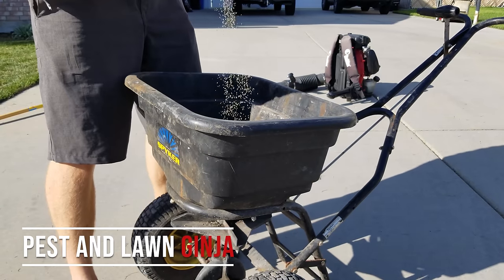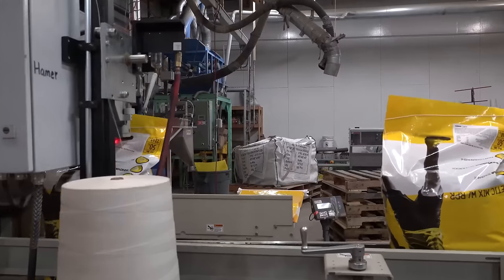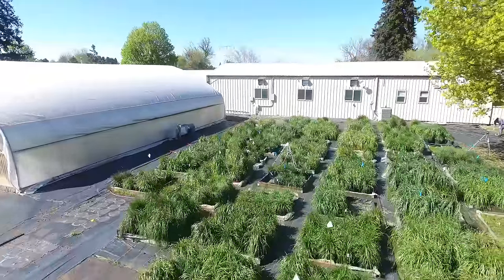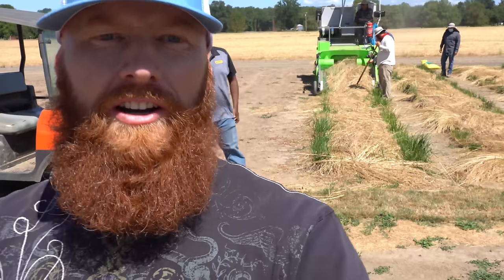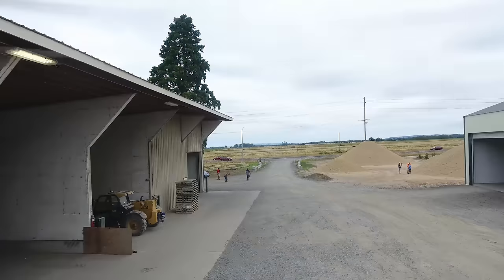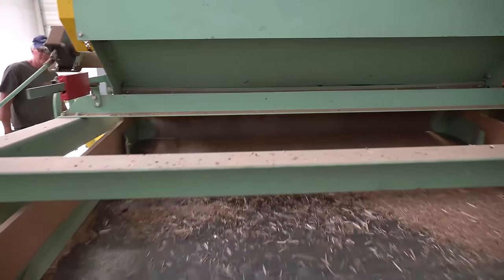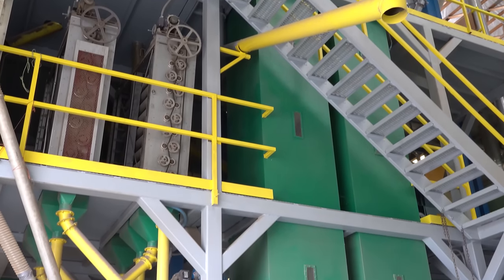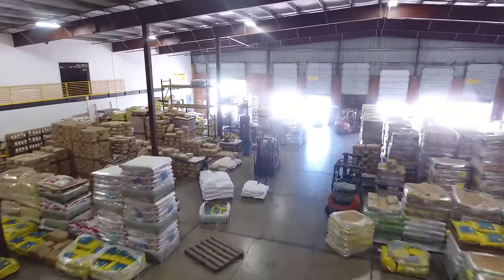How Grass seed is made. Why you shouldn't buy cheap grass seed. Barenbrug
Don't buy grass seed before watching this video.  Quality grass seed is worth the extra money!

Grass Seed
🛒 Perennial Rye Turf Star RPR
Amazon (PAID LINK)
🛒 Kentucky Bluegrass Turf Blue Pro, darker
Amazon (PAID LINK)
🛒 Kentucky Bluegrass Turf Blue Pro HGT, (more traffic tolerant)
Amazon (PAID LINK)
🛒 Tall Fescue, RTF
Amazon (PAID LINK)

Yard Equipment
🛒 Thatch Rake
Amazon (PAID LINK)

I specialize in solving lawn problems and implementing strategies to fix lawn problems.  Whether you have crabgrass that's not dying, too much thatch, lawn fungus, over watering problems, or an ugly lawn- there's not a lawn problem I can't solve.  Try the Ginja 5 Steps to diagnosing a lawn you'll be glad you did.

how grass seed is made
grass seeding a lawn
grass seeding a lawn fall
grass seeding a lawn summer
grass seeding a lawn winter
grass seeding a lawn spring
best grass seeds for lawn
kentucky bluegrass
tall fescue
bermuda grass
zoysia grass
centipede grass
rye grass
how to seed your lawn
how to seed your grass
choosing the best grass
choosing the best grass seed
making grass seed
barenbrug
lawn care